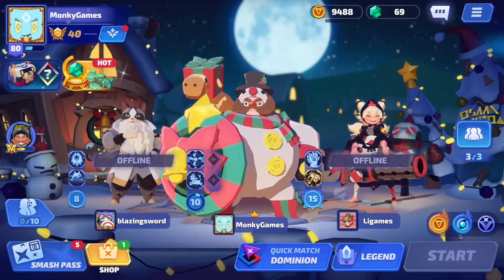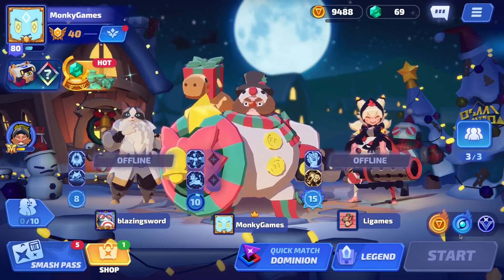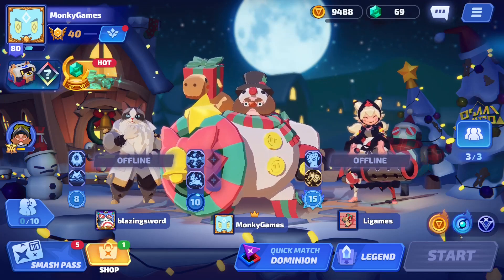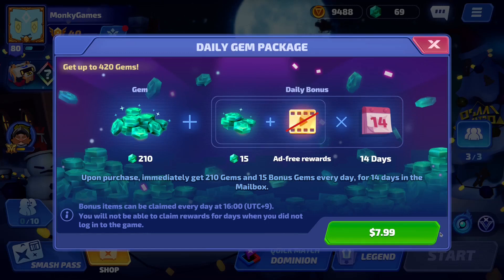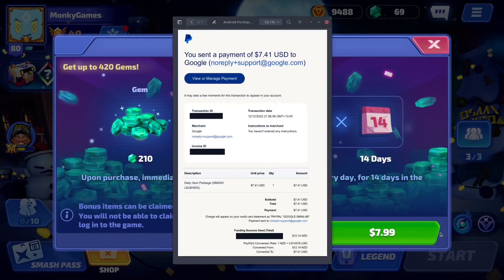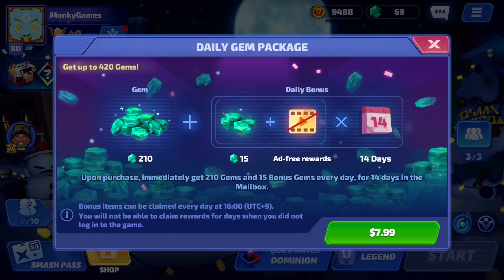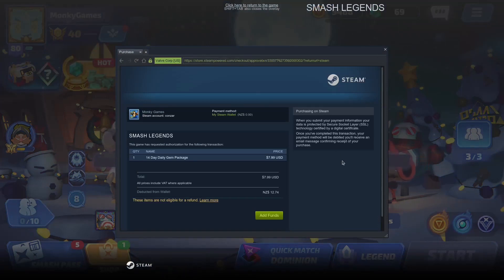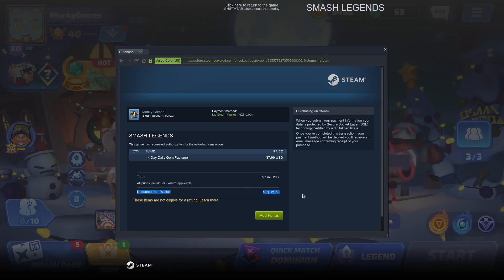Daily Gem Package Update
A quick video on the price of the Daily Gem Package for smashlegends

MonkyGames (jbd3qxclb) has invited you to the world of SMASH LEGENDS! Press the link to download the game!